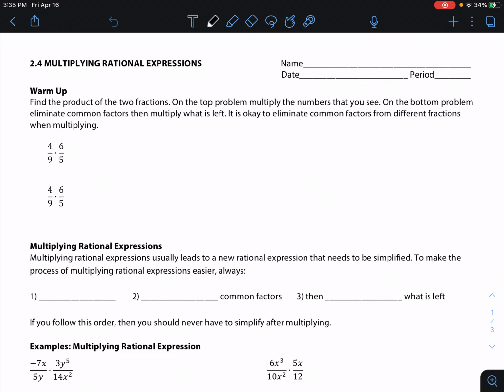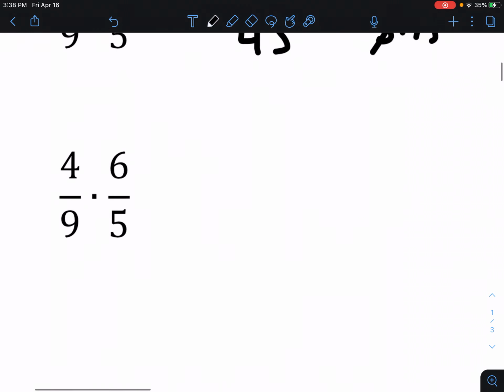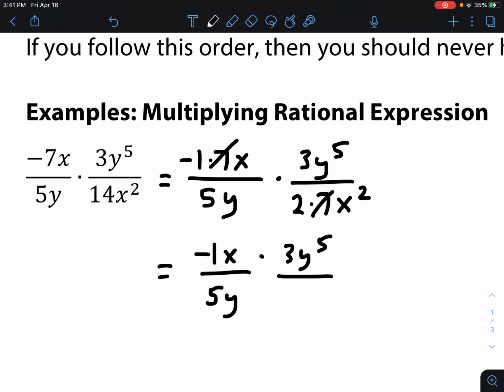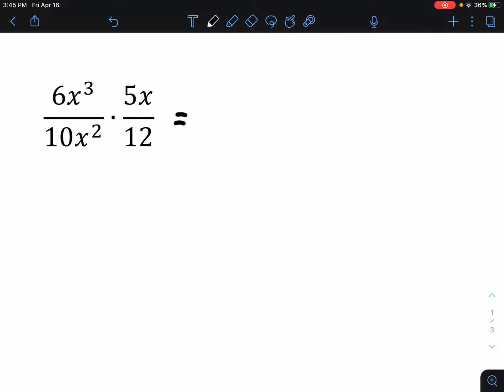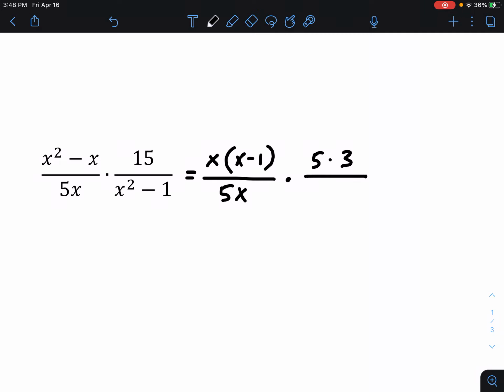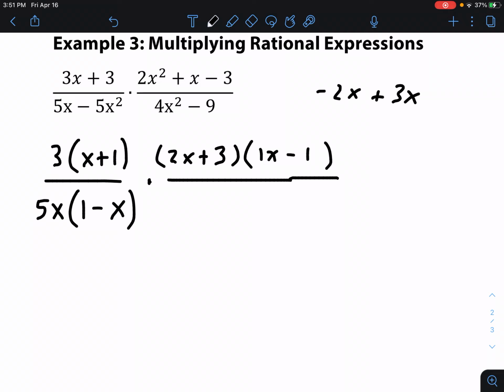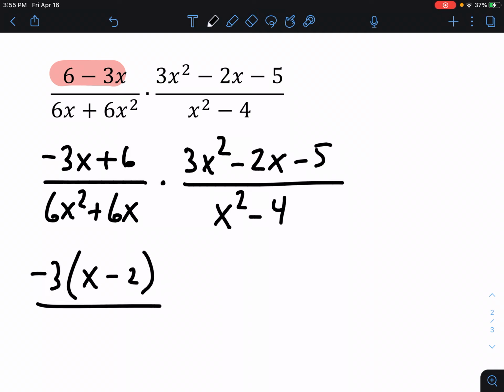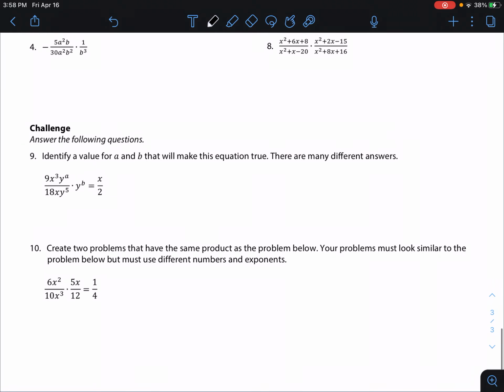2.5 Multiplying Rational Expressions